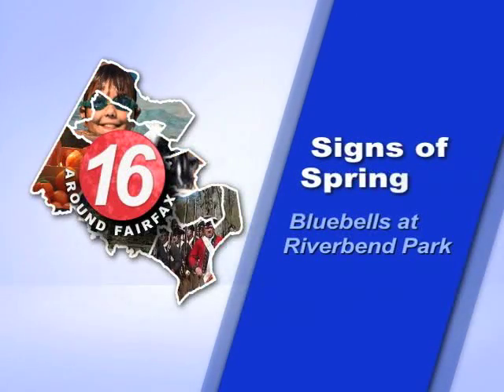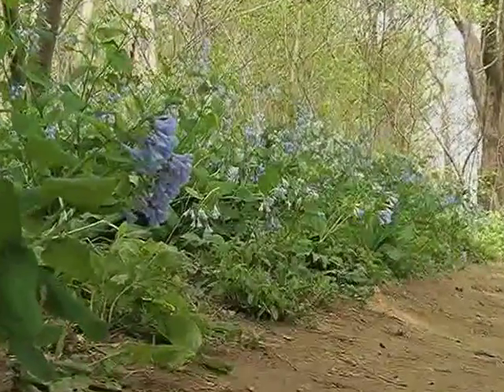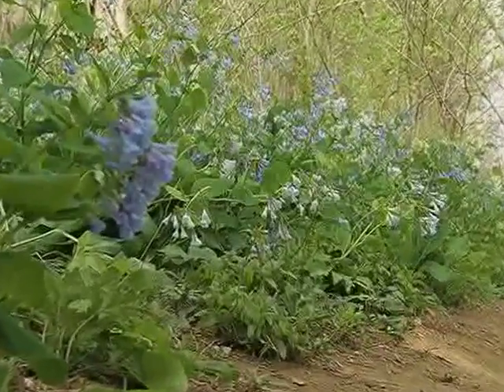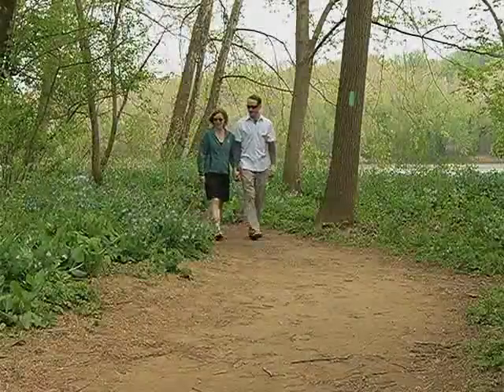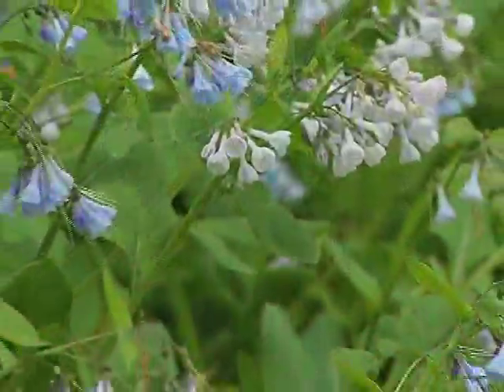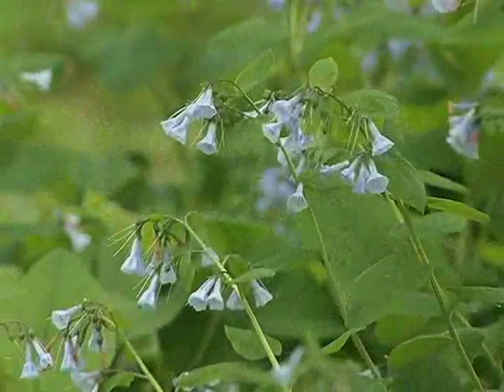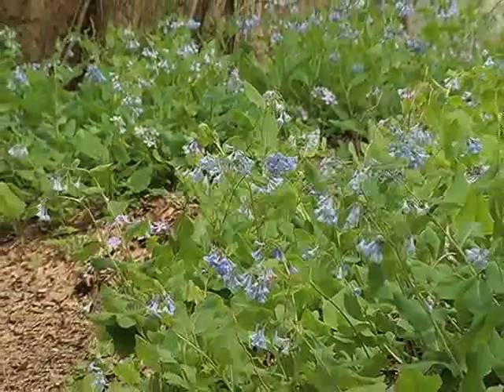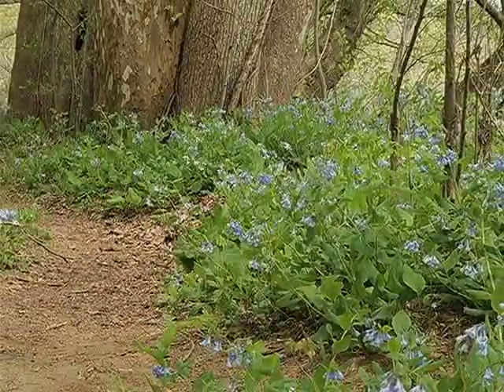Riverbend Park Trail and Bluebells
Riverbend Park and its diverse habitats afford you the chance to enjoy nature at all levels, and in all seasons. Enjoy this beautiful natural area in which all wildlife and plants are protected, and removal or harm is prohibited by law.

Bluebells grow wonderfully well in rich, moist woods. Opinions on meadows vary, some say yes, some no. But floodplains, such as those at Riverbend, bring them to perfect pitch at this time of year.

Please note: Fairfax County is not responsible for the content provided on "related" and "promoted" videos that are accessible from this county's YouTube channel. All viewers should note that these related videos and comments expressed on them do not reflect the opinions and position of the Fairfax County government or its officers and employees.